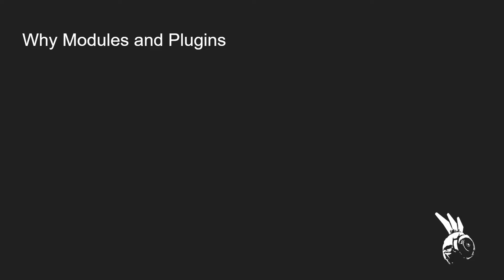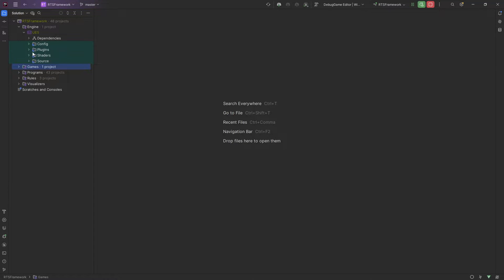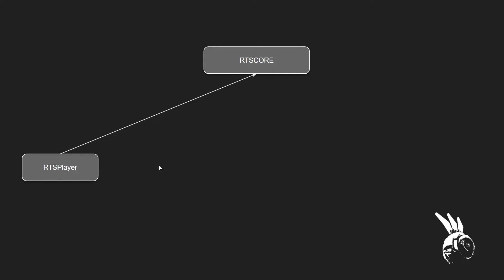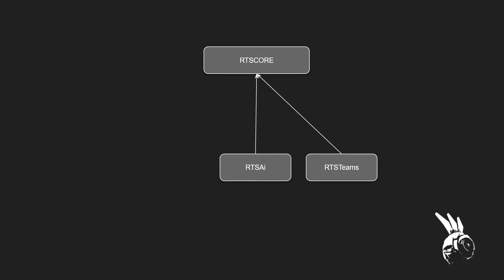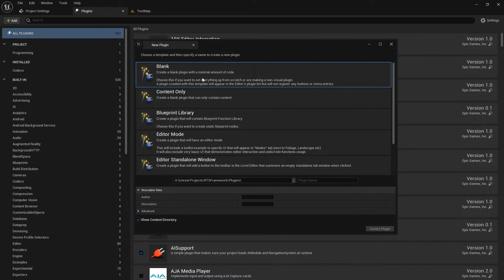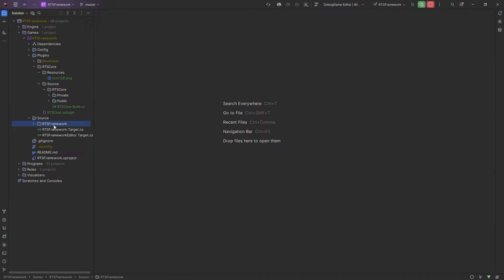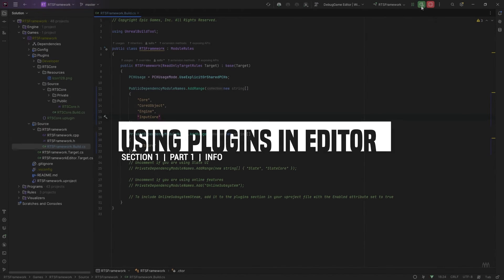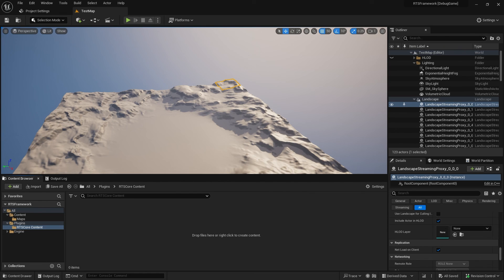Modules and Plugins | Creating a Plugin | Section1 | Part1 | Core | RTS Framework | UE5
This video explains what modules and plugins are, and why we would want to use them. We will also examine the project structure in more detail and, finally, how to create our first plugin, RTSCore.

Timestamps:
00:00 Start
00:05 Lesson - Modules and Plugins
07:40 Code - Create RTSCore Plugin